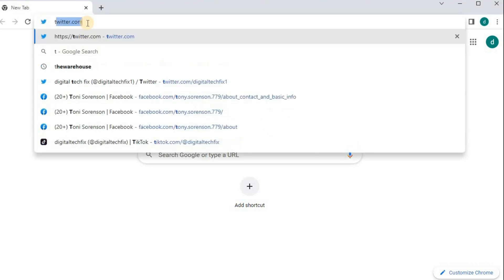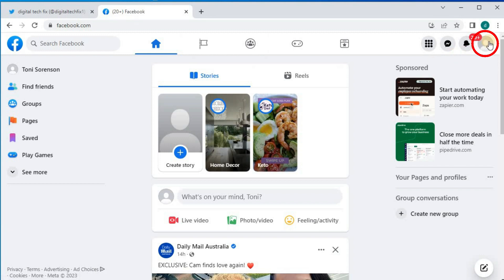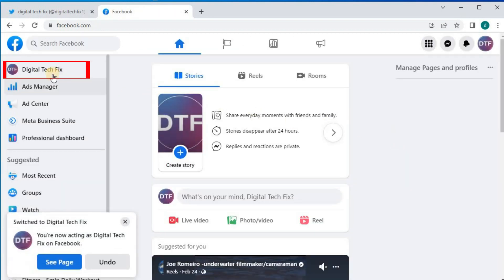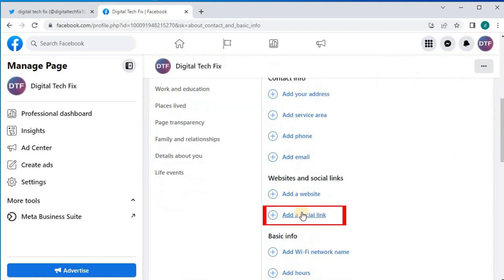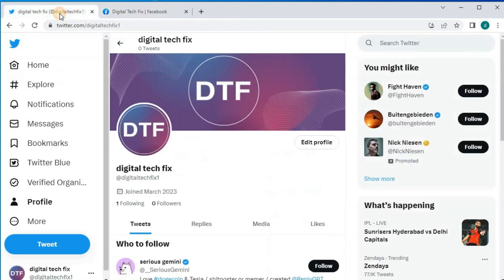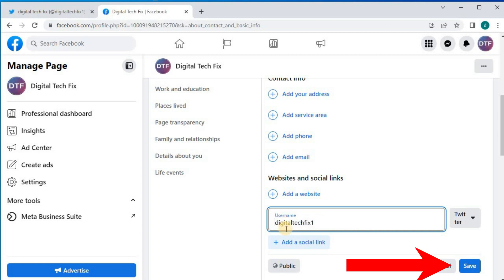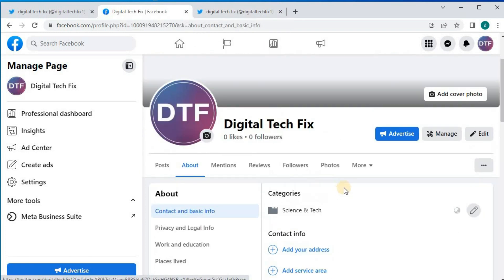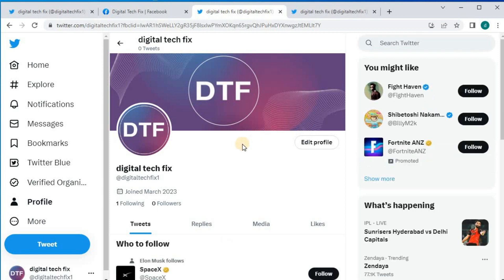How to Link Twitter Account to a Facebook Page on Laptop/PC